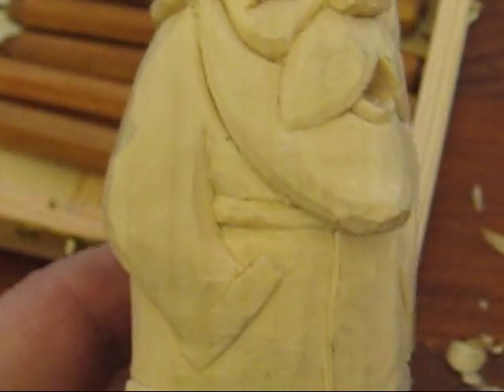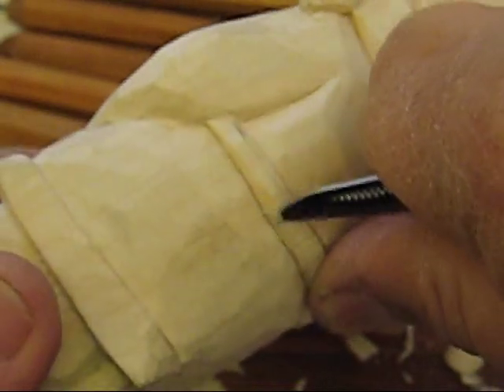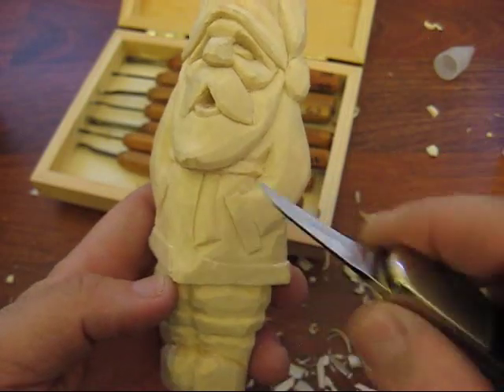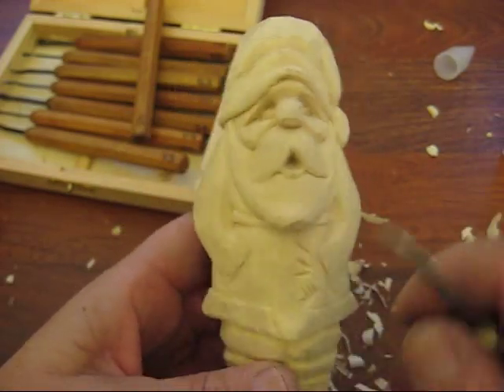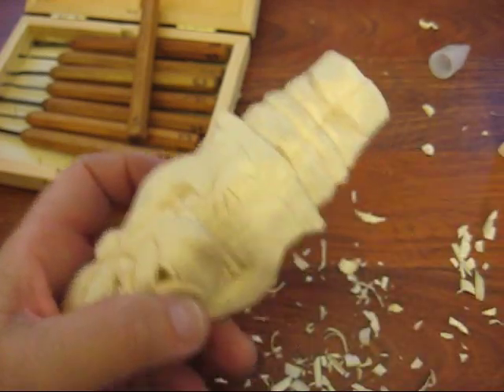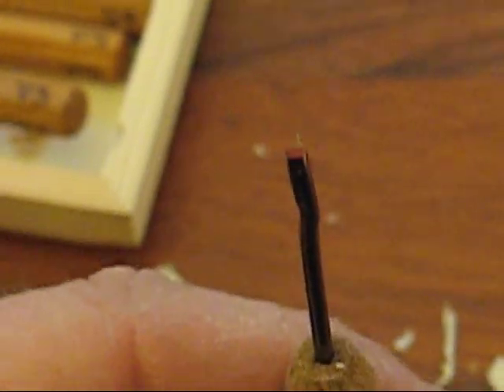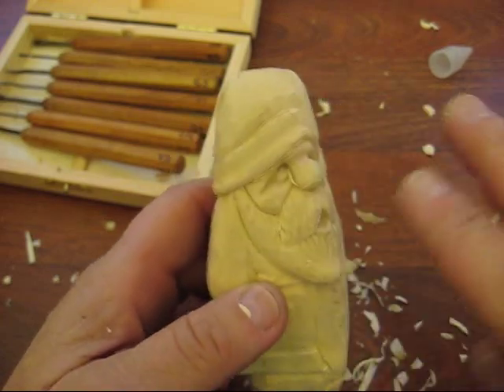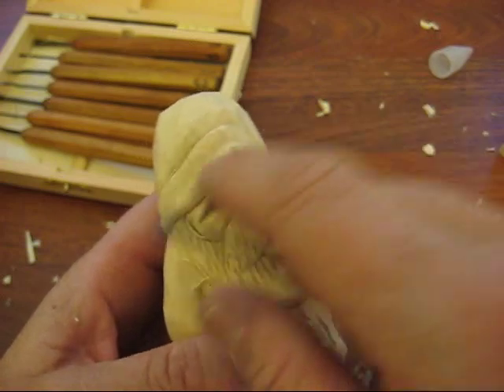DOUBLE CONE SANTA #10